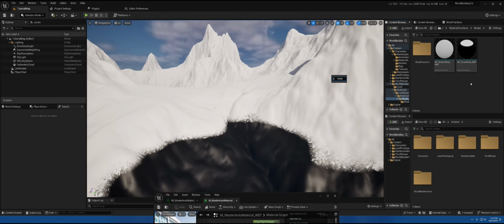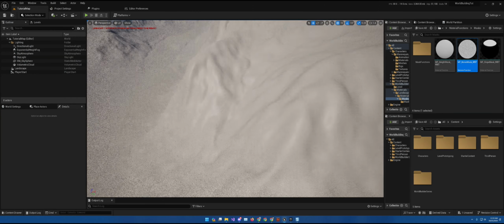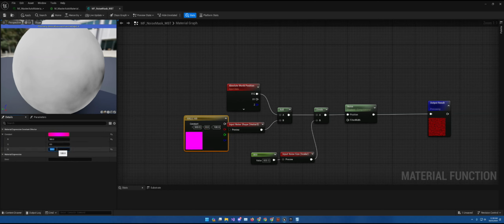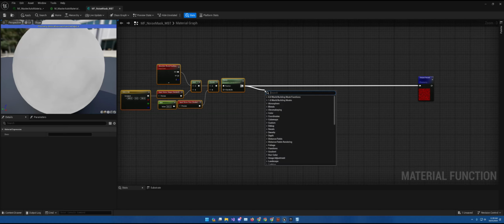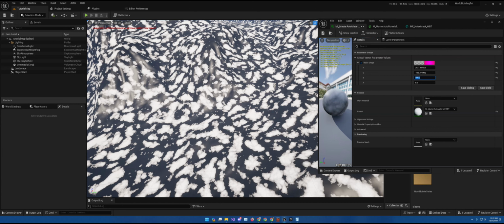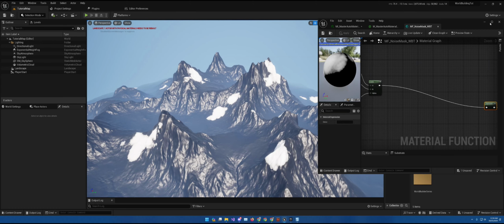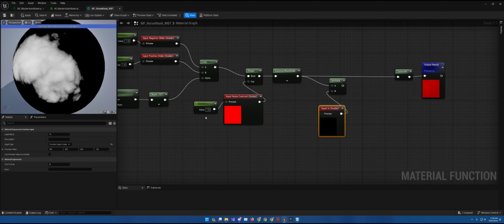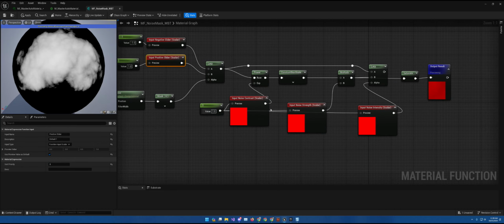World Building Auto Material PT 3 Noise Mask